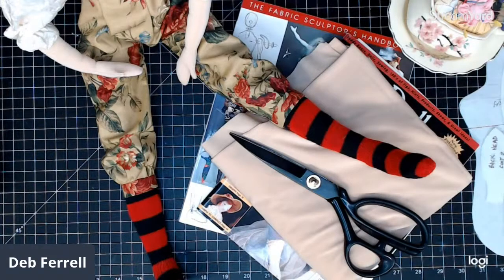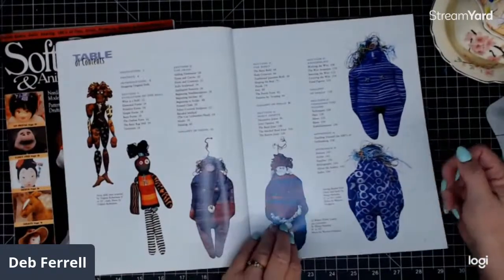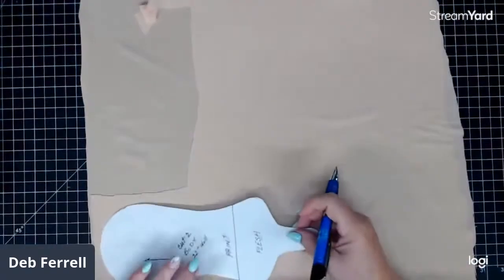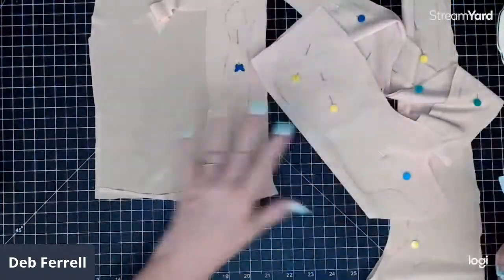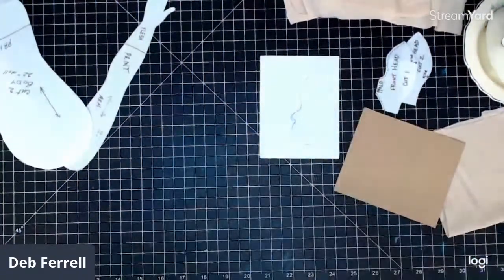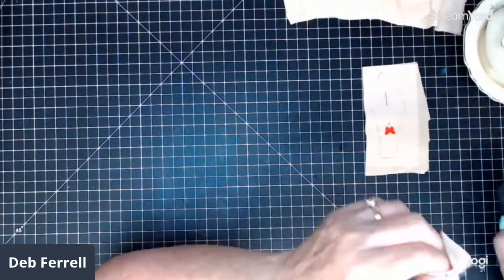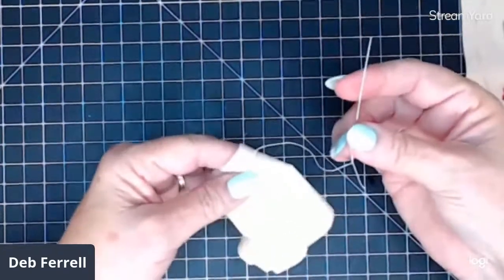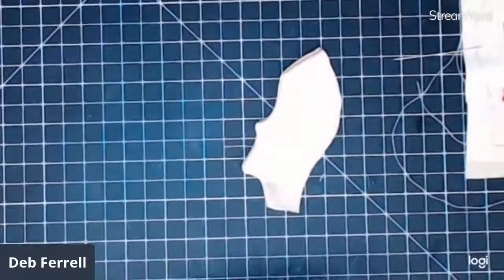time4art Steampunk Fairy, Preprocess Dolls August 2021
COLOR, COLOR, EVERYWHERE
My world is drenched  with color in the form of paper, beads, fabric, clay, glass, metal and resin. Join me as I work  on various projects in my studio. It is sure to be a fun,  friendly time, full of colorful goodness!

This video/live stream is showing the process of creatiing an art doll that will be included in the live stream hop time4art on August 13, 2021. I am scheduled to stream from 5-530 pm, the total schedule can be found at our host's channel, TheMeriAtelier

These videos are not intended for children as products used may be harmful to them without adult supervision.